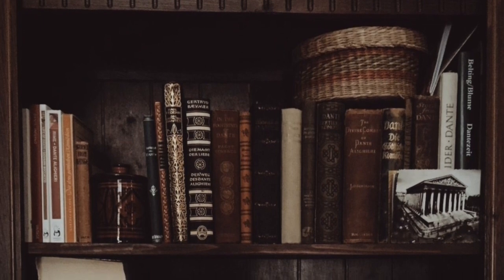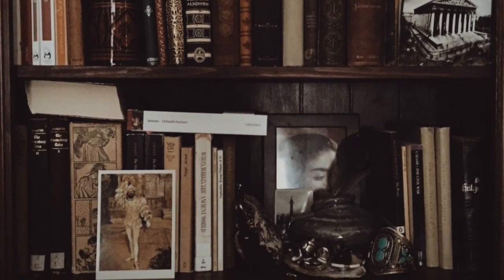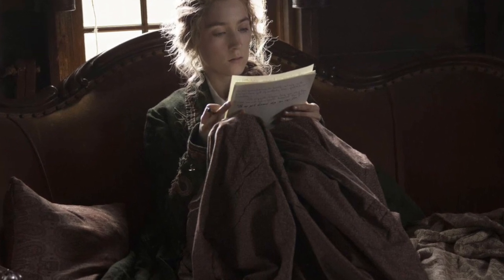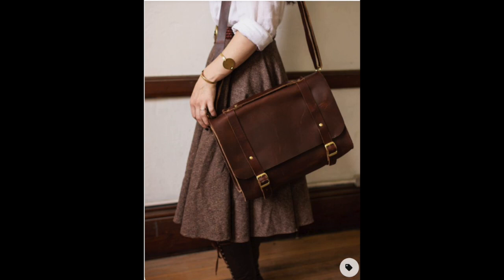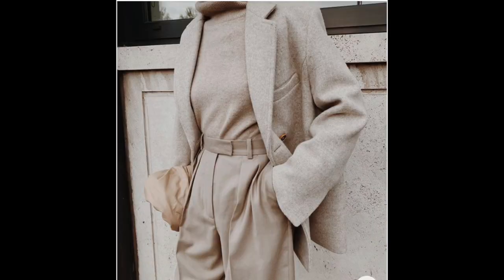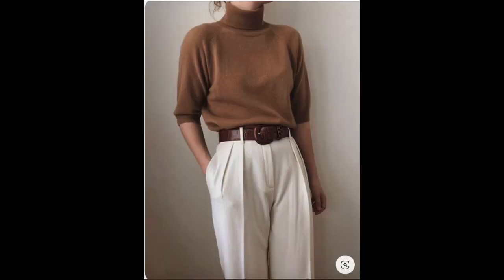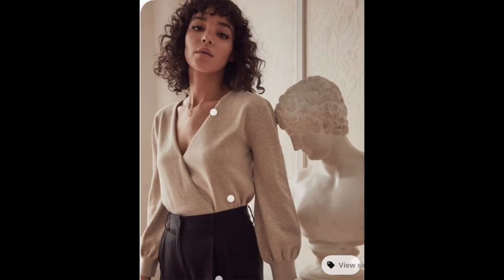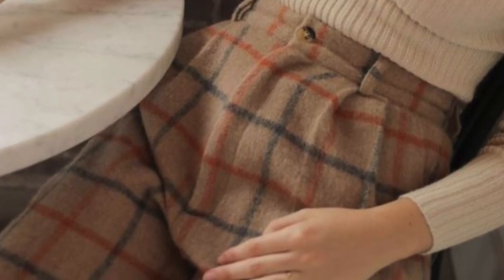Dark Academia / Light Academia: Your complete guide, with photos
In this video we talk about the new academic style craze sweeping across the internet: Dark Academia. We also touch on its sister style Light Academia and I show examples of dark and light academic styles and what to pick up if you're out looking for pieces!

00:00 Intro
02:58 Academia Inspiration
10:20 Dark Academic Fashion
13:02 Light Academic Fashion